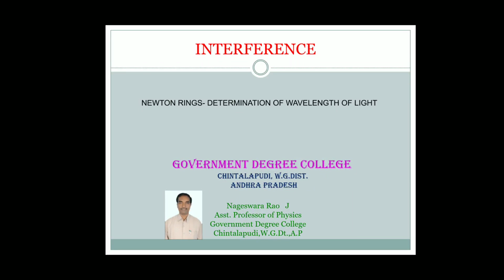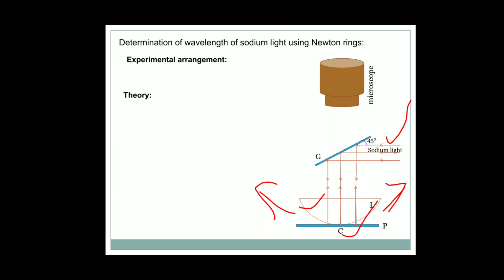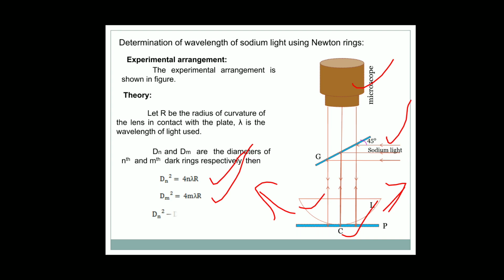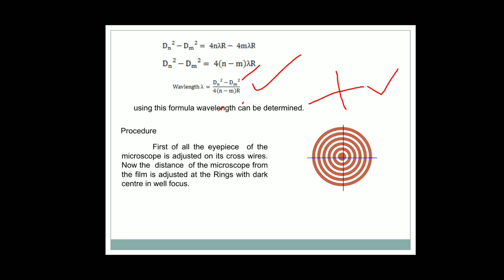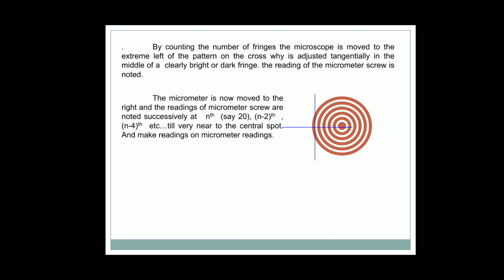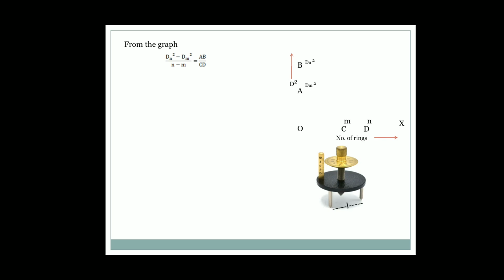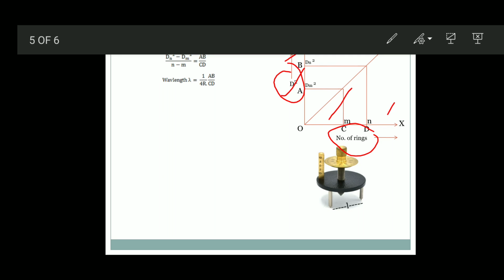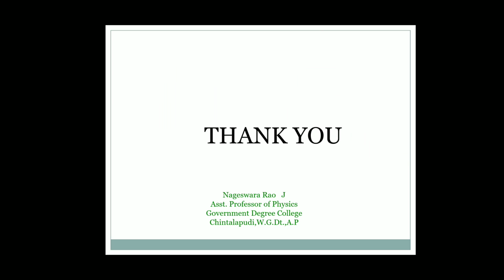Newton Rings- Wavelength of light- Dr. Nageswara Rao Asst professor_